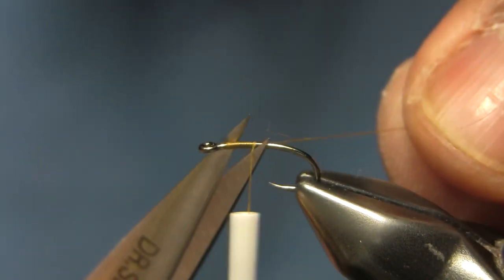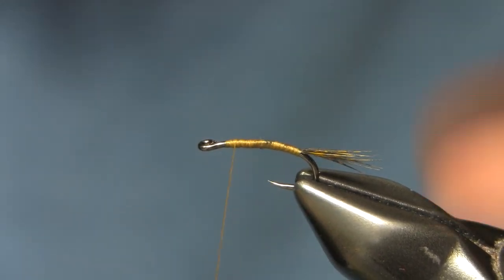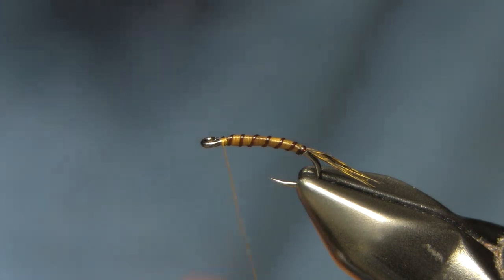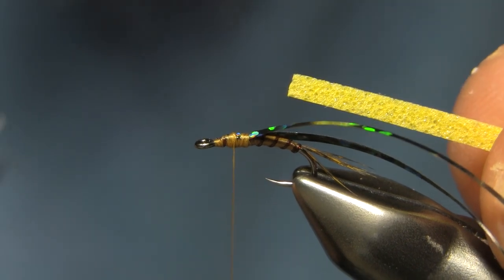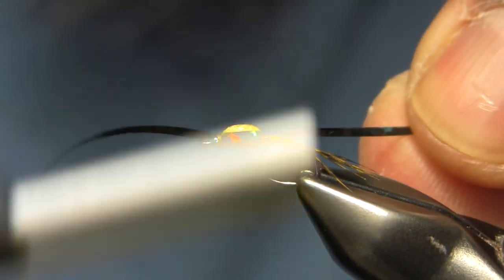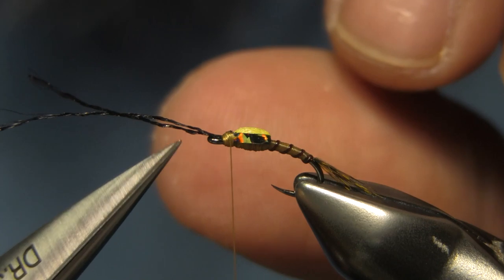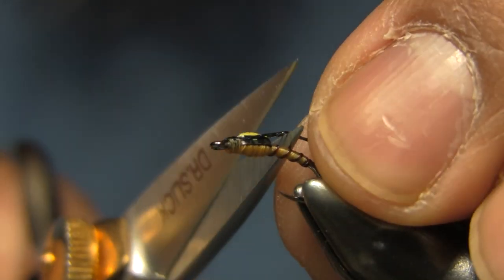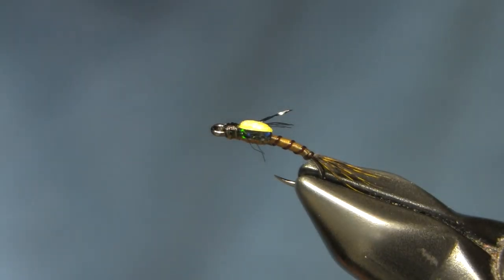Slim Shady Splitback PMD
Hook:  Firehole 718, Size 18-22
Thread:  Semperfli 8/0 or 12/0 Tan or MFC Lt. Brown
Tail: CDL Hen Saddle, Speckled Copper Olive
Body:  Thread
Rib:  Brown Slim Rib
Thorax: Med. Black Holo. Tinsel over Yellow Razor Foam
Legs: One Strand of Black MFC Midge Body Thread or Semperfli Micro Glint Tinsel